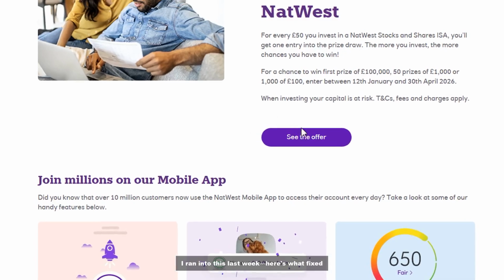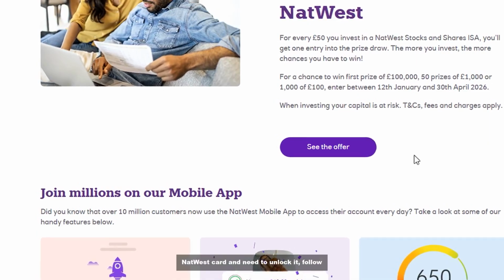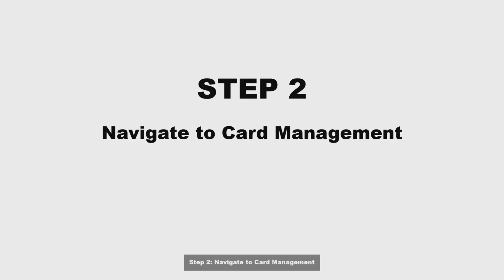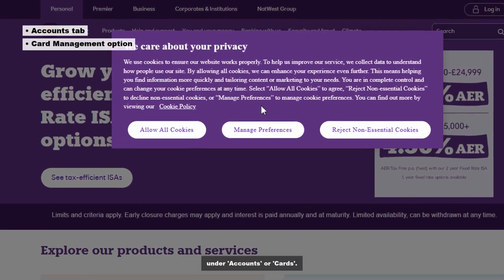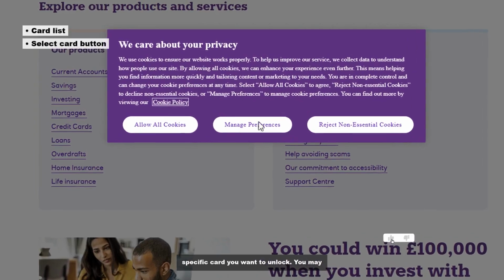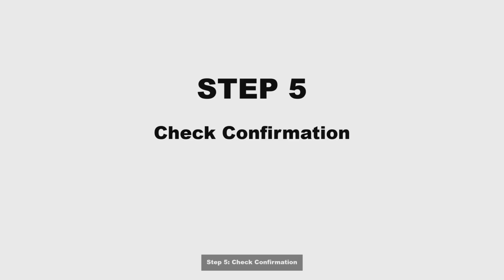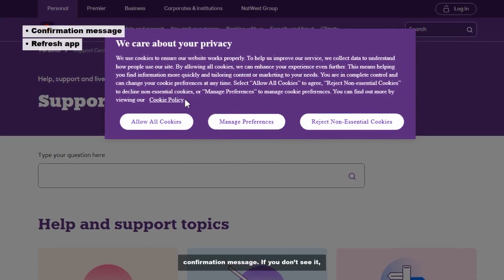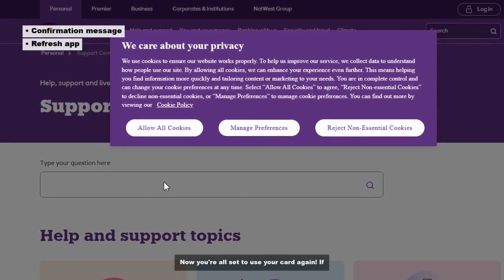How To Unlock Your Card On NatWest 2026 (EASY GUIDE)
In this video, we will show you how to unlock your card on NatWest 2026 with our easy guide. If you're having trouble accessing your card, follow these simple steps to get back on track.